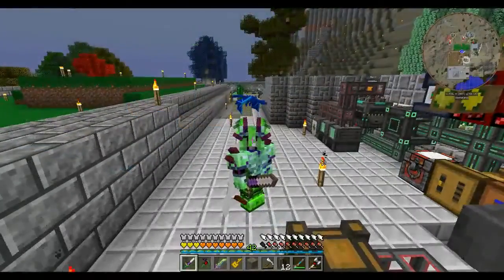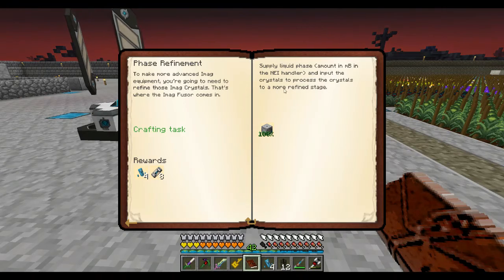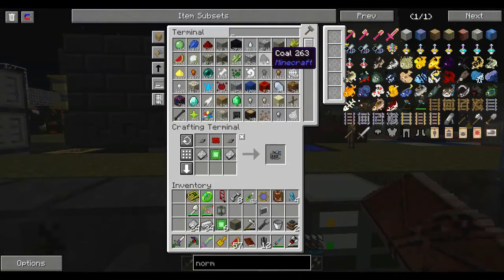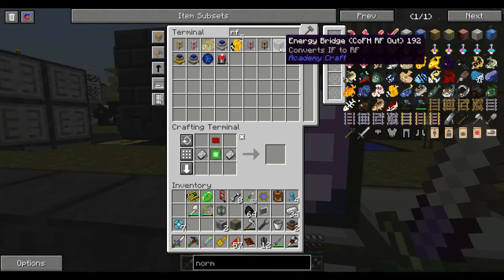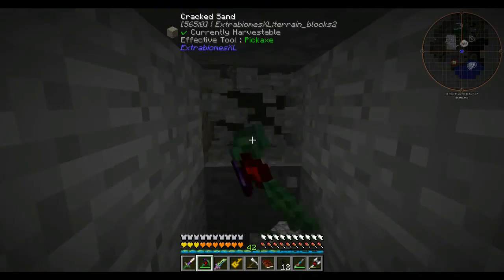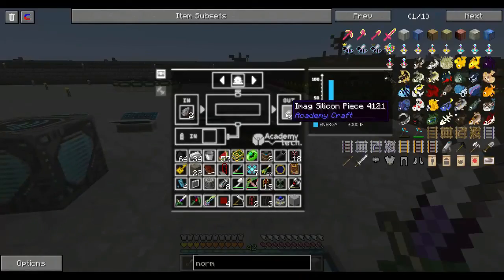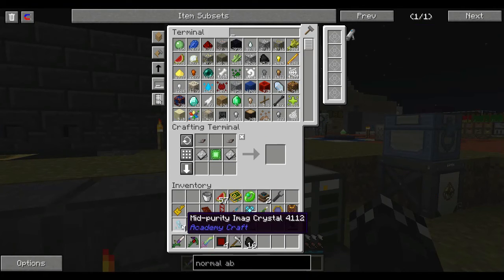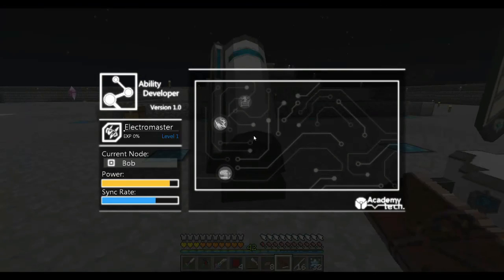Minecraft - Regrowth - Ep 44 - More Academy craft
Regrowth by thephoenixlodge